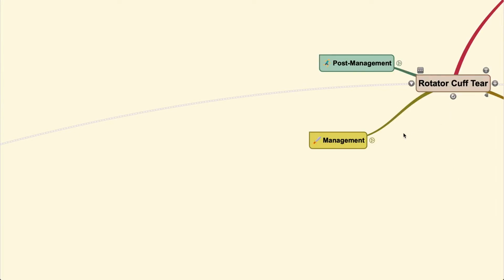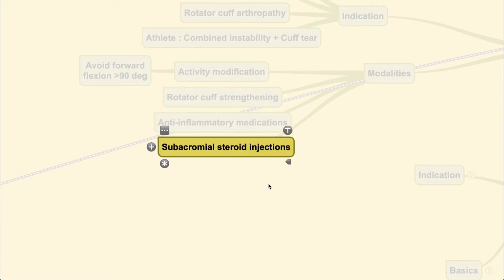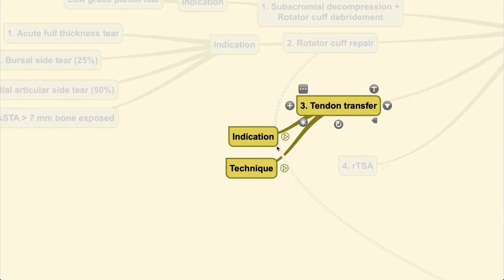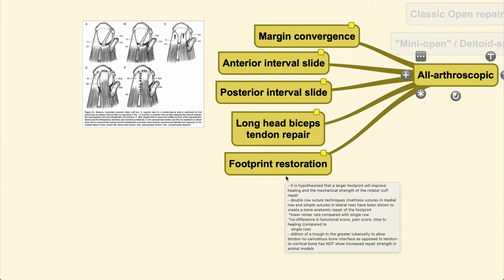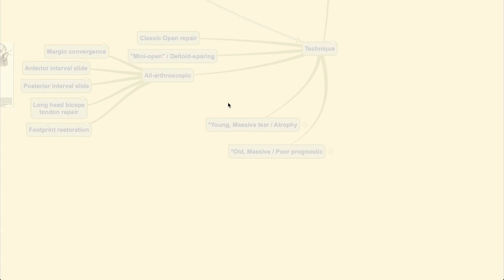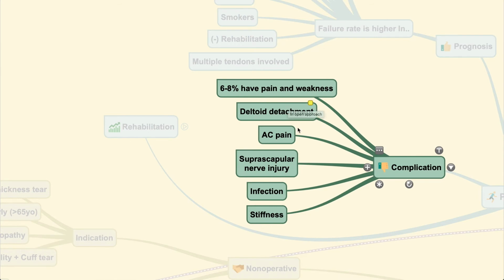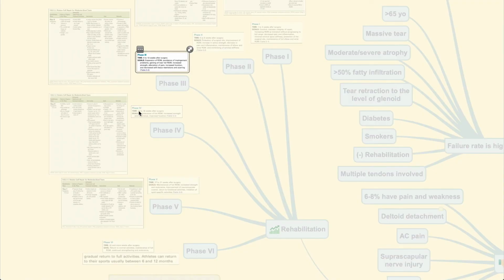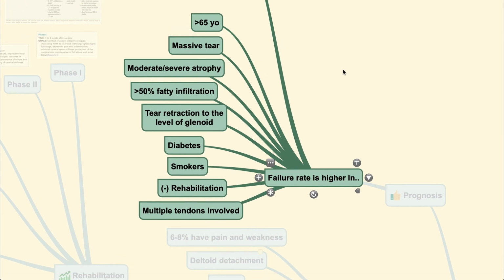Rotator Cuff Tear Part II - Comprehensive Management and Postoperative Rehabilitation Program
This video covers the comrehensive management program for rotator cuff tear including the postoperative rehabilitation program. Management programs will include conservative and operative treatment options.Rotator cuff tear is a part of a rotator cuff disorder spectrum and videos regarding the initial impingement condition along with the late stage rotator cuff arthropathy are available in the Orthopedic Tutor channel.